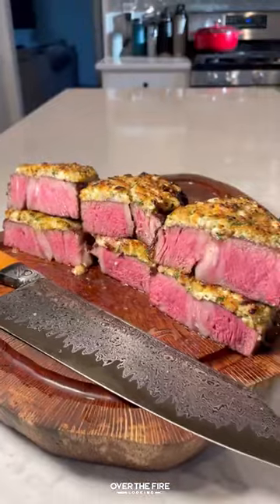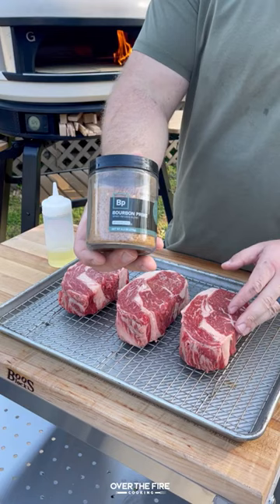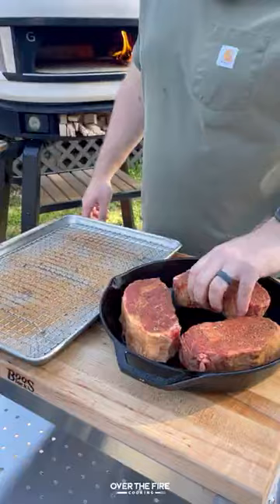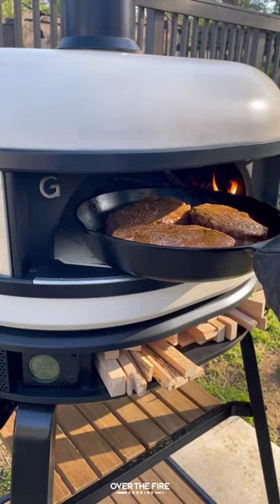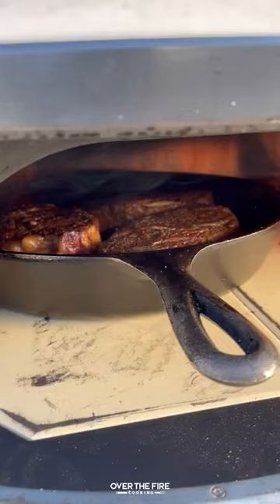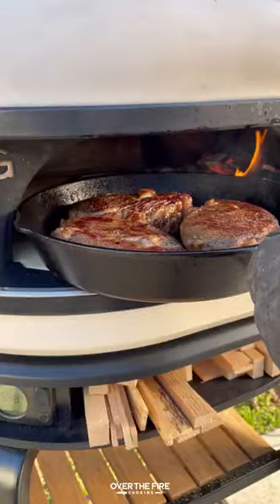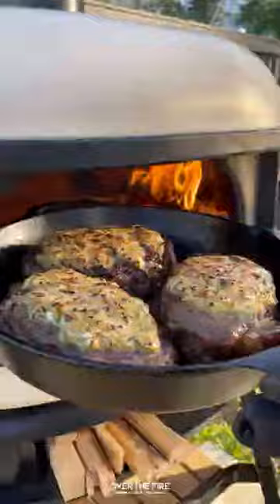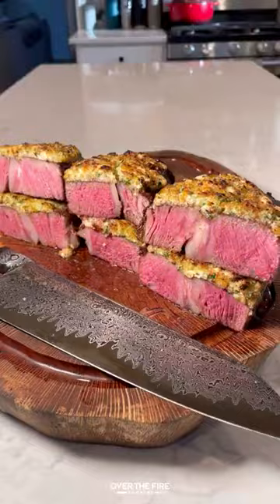Blue Cheese Crusted Steaks Recipe | Over The Fire Cooking by Derek Wolf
Blue Cheese Crusted Steaks are the perfect dinner meal 🥩🧀🌿🔥

I love some blue cheese. I know not everyone enjoys it, but it is truly a fun flavor. Add on top of some steak, and you are in heaven! These Blue Cheese Crusted Steaks are just that: heaven. Cooked as a lower temperature in order to reverse sear them, we will then sear over high heat in a cast iron skillet for that crust. Top the steaks with a homemade blue cheese crust for a sizzlingly savory crunch and you are ready to eat. Find this whole recipe on my blog or linked in my bio! 🍻👍